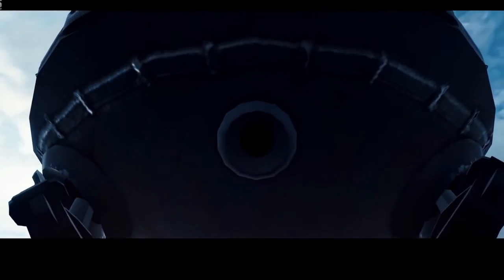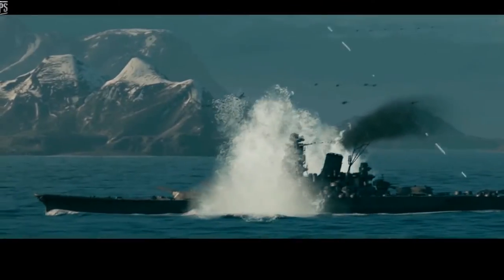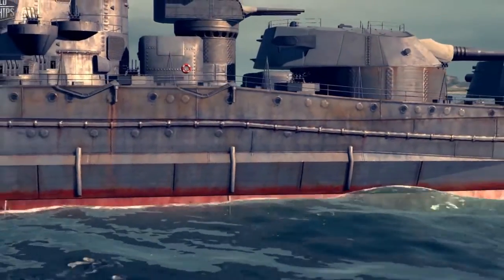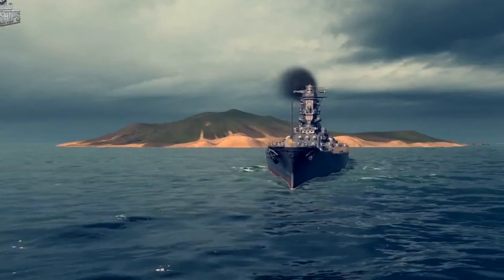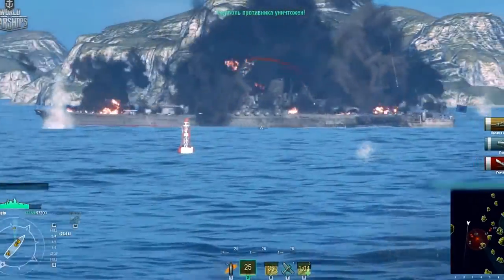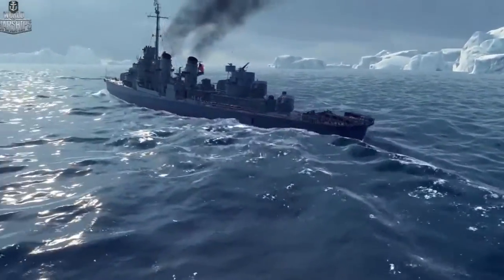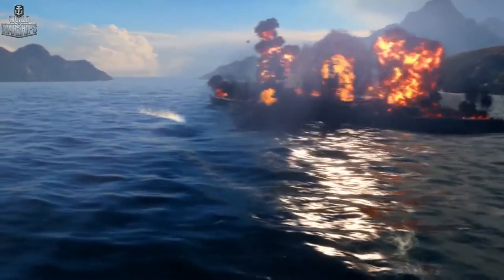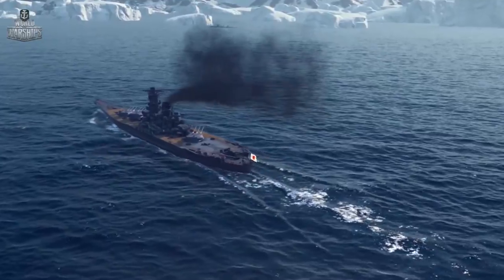BREAKING! The U.S Warship Sinked By North Korea | War Breaking News.